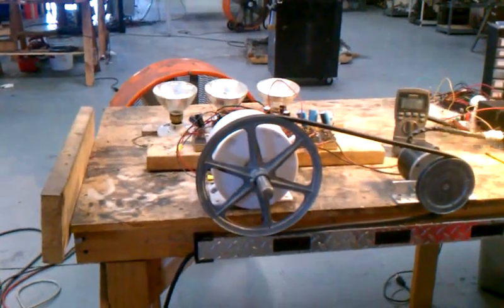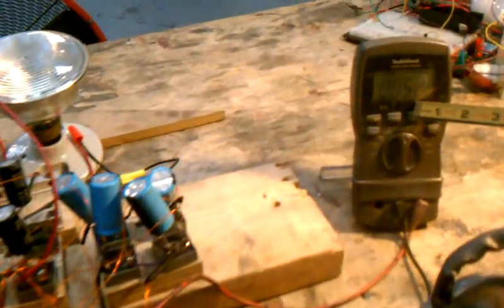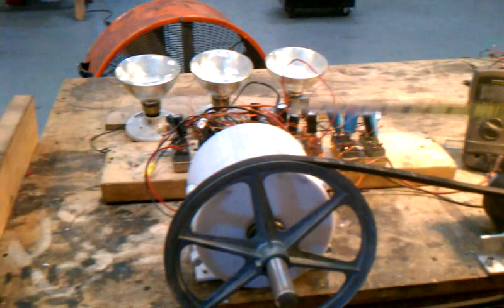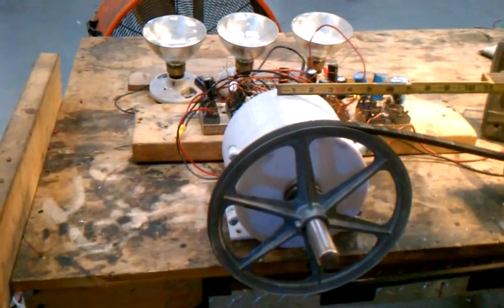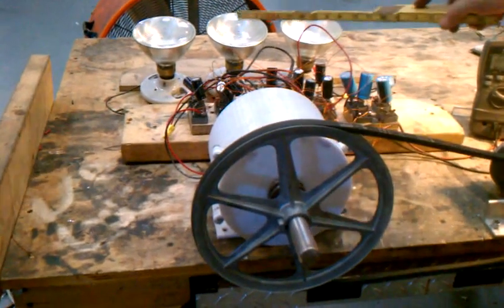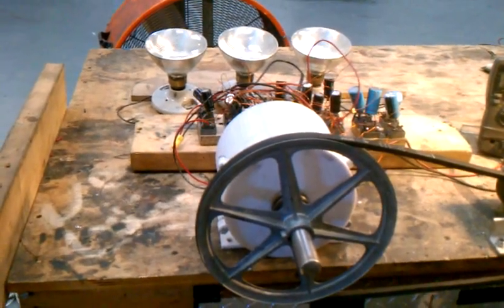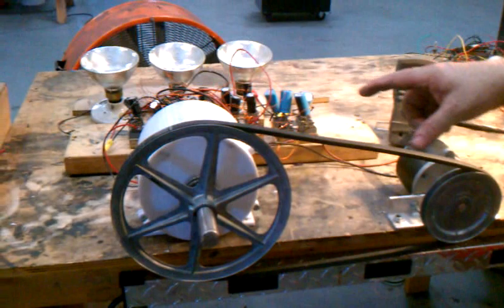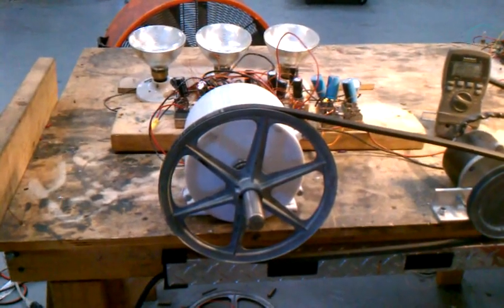Low Speed SuperGenerator Wind Turbines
This is our final generator design. ( See test of larger generator ) It heralds the launch of a whole new class of Zero Cogging PM generators ranging from 500 watts to 5 megawatts.  We worked four years to get the power we wanted.  The generator is turning about 300 rpm.  We used exotic metals, designed special flux paths, created new assembling techniques, and made ready for a major manufacturing effort.
These generators will go on everything from steam engines to gas engines to water turbines.  If there is a shaft that turns, these generators will make it a source of electricity.  It's going to be a new world.
We are willing to do a live demonstration of our generators for any substantial company or recognized technical organization.  You can see the generator performance for yourself.  Just make an appointment and we'll show you live.